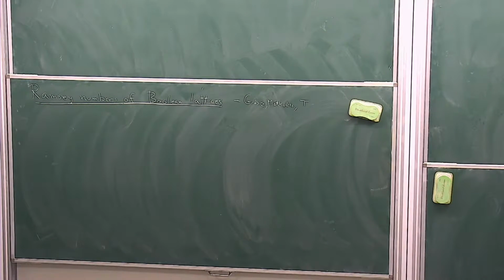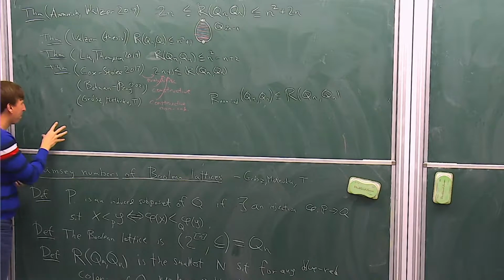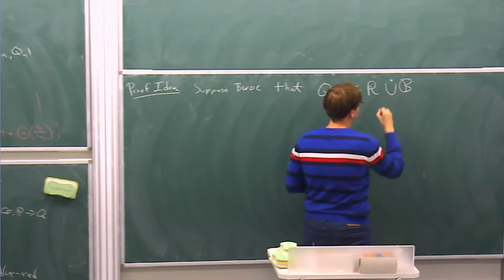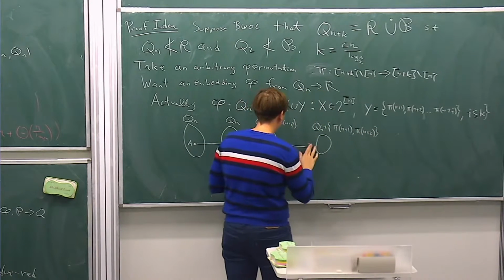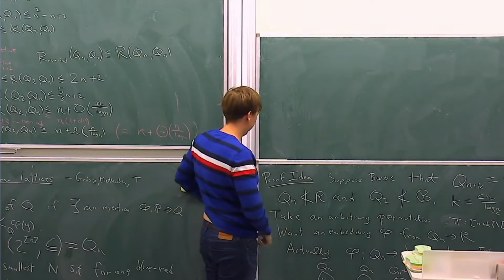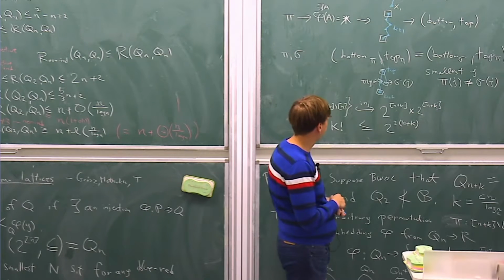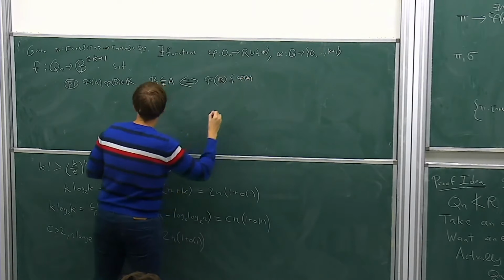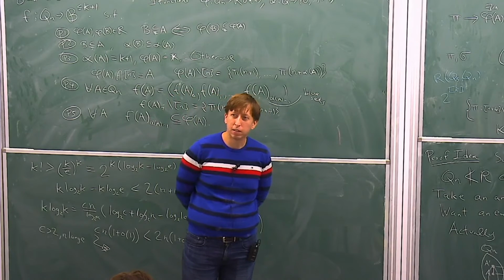2021.11.23, Casey Tompkins, Ramsey numbers of Boolean lattices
Casey Tompkins, Ramsey numbers of Boolean lattices
November 23 2021, Tuesday @ 4:30 PM ~ 5:30 PM

Speaker

Casey Tompkins
IBS Discrete Mathematics Group

The \emph{poset Ramsey number} $R(Q_{m},Q_{n})$ is the smallest integer $N$
such that any blue-red coloring of the elements of the Boolean lattice $Q_{N}$ has a blue induced copy of~$Q_{m}$ or
a red induced copy of~$Q_{n}$. Axenovich and Walzer showed that $n+2\le R(Q_{2},Q_{n})\le2n+2$. Recently, Lu and Thompson
improved the upper bound to $\frac{5}{3}n+2$. In this paper, we solve this problem asymptotically by showing that $R(Q_{2},Q_{n})=n+O(n/\log n)$.
Joint work with Dániel Grósz and Abhishek Methuku.